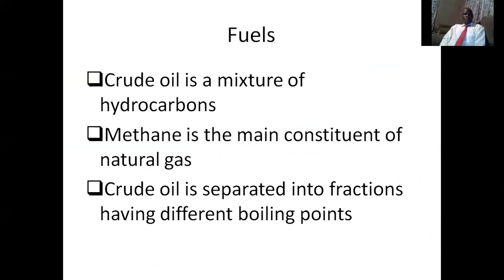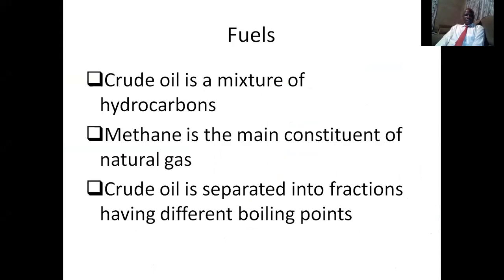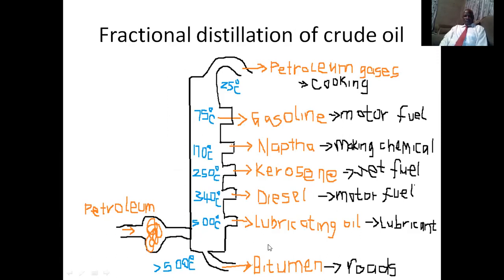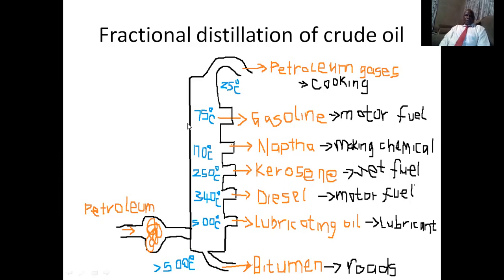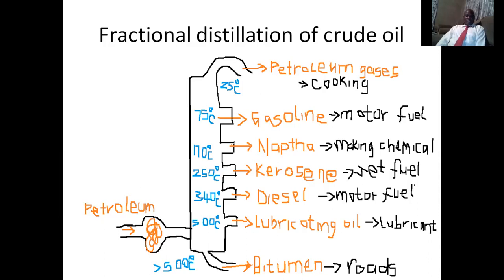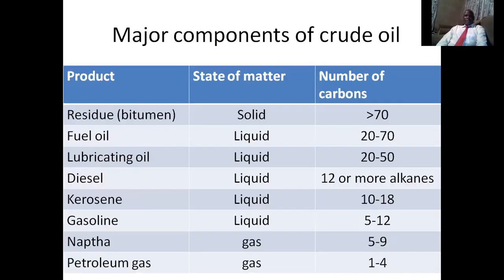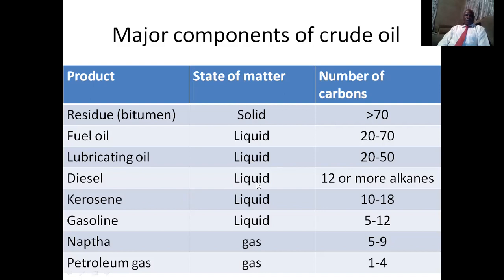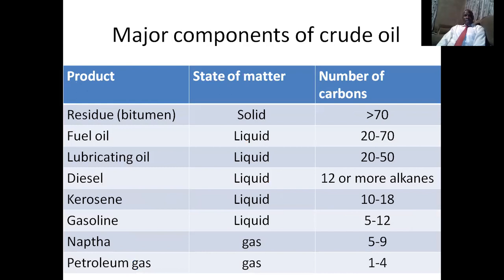Fractional distillation of crude oil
How crude oil is separated into fractions through the process known as fractional distillation